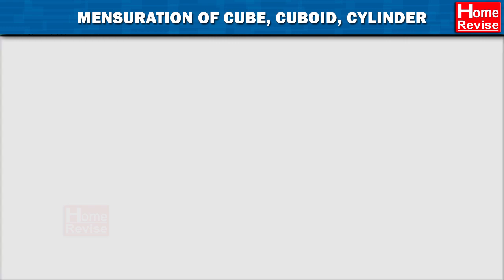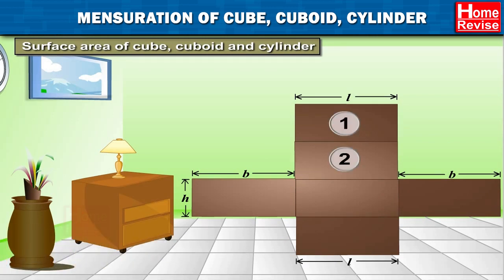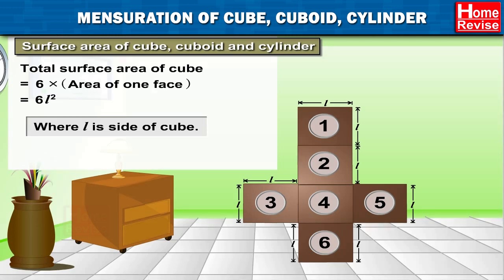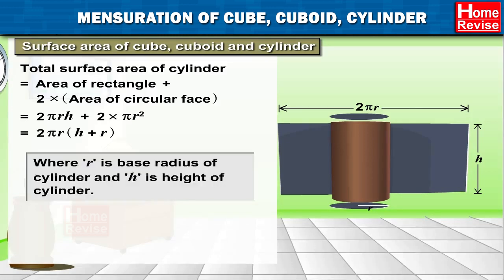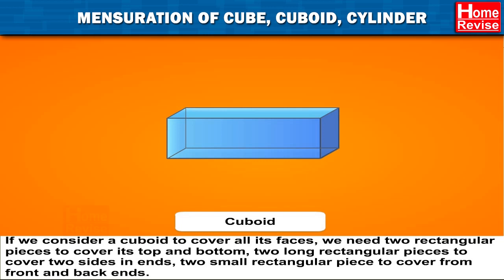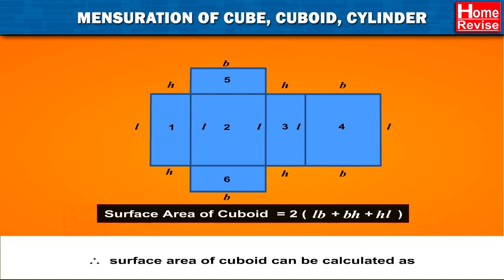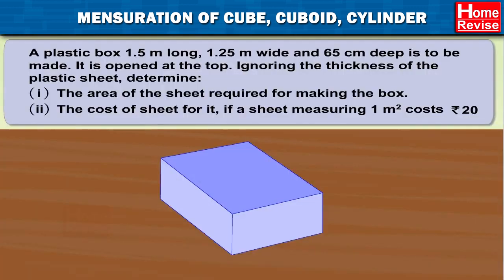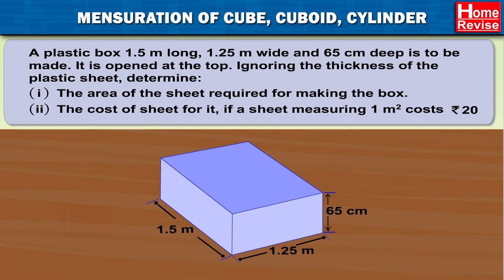Mensuration of Cube Cuboid Cylinder | Part 1 | Volume of Cylinder Formula | Mathematics ICSE Board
Cube, cuboid and cylinder are three-dimensional shapes having circular or rectangular faces. A cube or a cuboid has six faces and eight vertices, on the other hand, a cylinder has two circular faces joined by a curved surface.

The area of all the faces of a cube is the same as they are all squares. Now, think of a scenario where we need to calculate the amount of sugar that can be accommodated in a cubical, cuboidal or a cylindrical box. In other words, we mean to calculate the capacity of the box.

The capacity of a cubical, cuboidal or a cylindrical box is basically equal to the volume of cube, cuboid or the cylinder used. The volume of a three-dimensional shape, in general, is equal to the amount of space occupied by that shape.